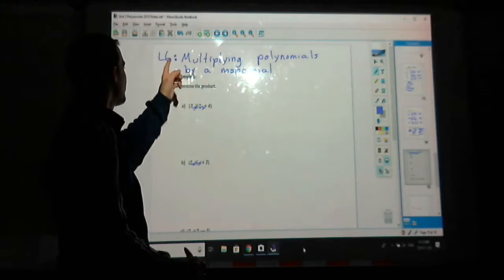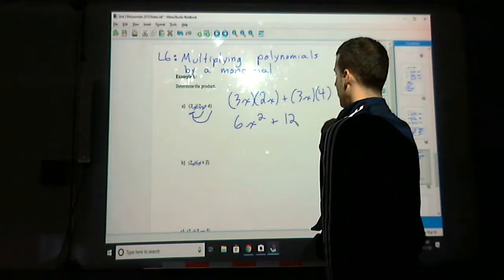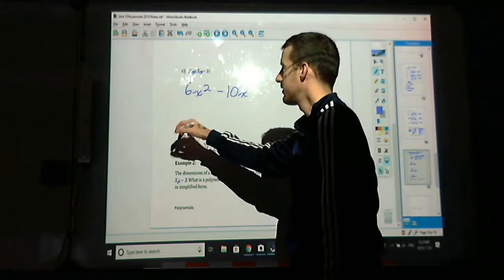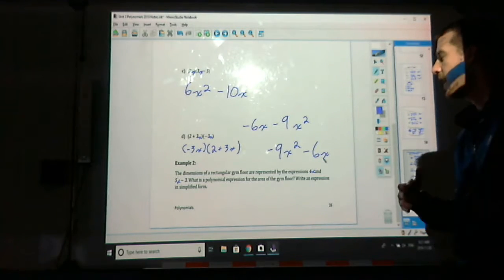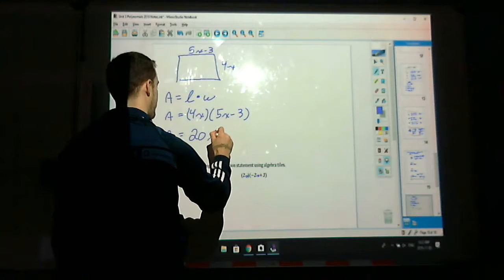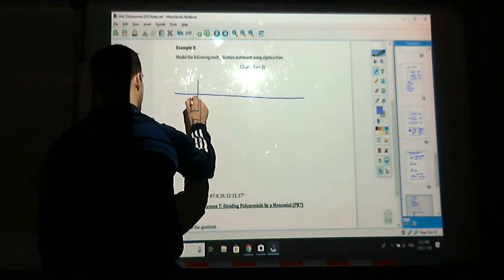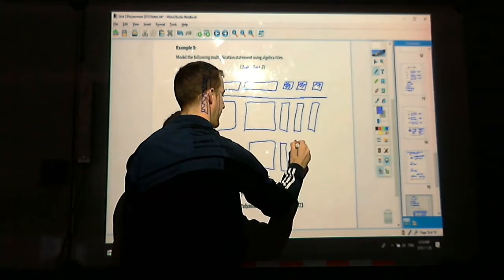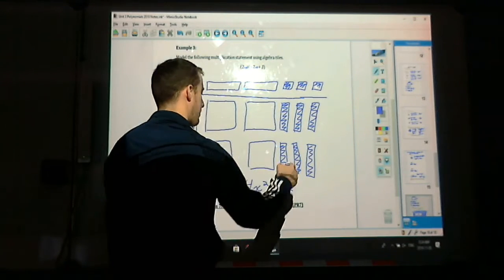Unit 3 Lesson 6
Lesson 6: Multiplying Polynomials by a Monomial